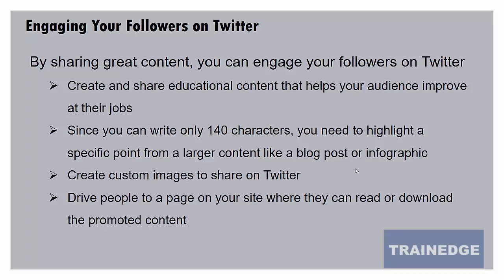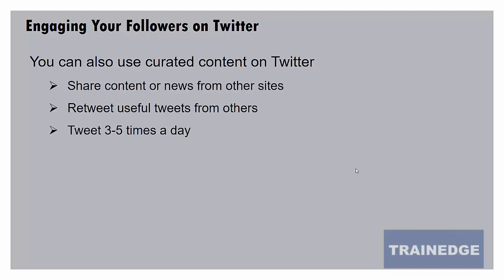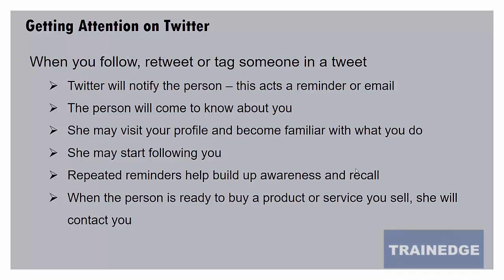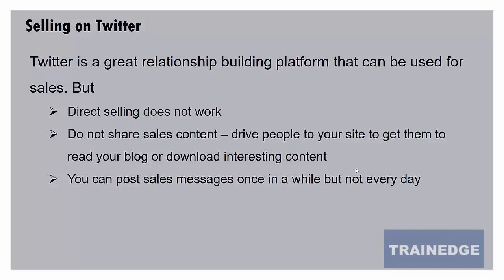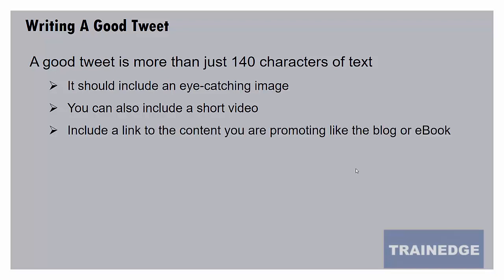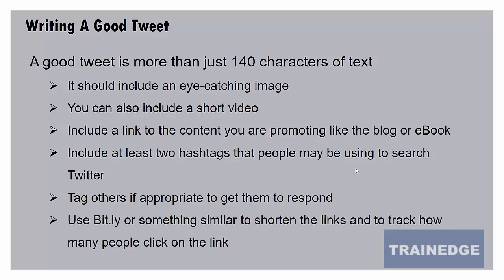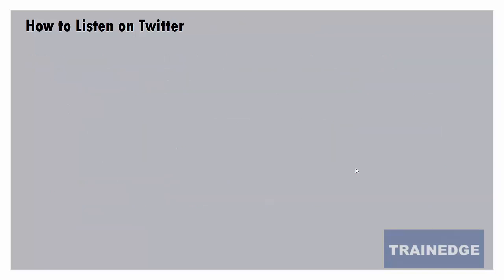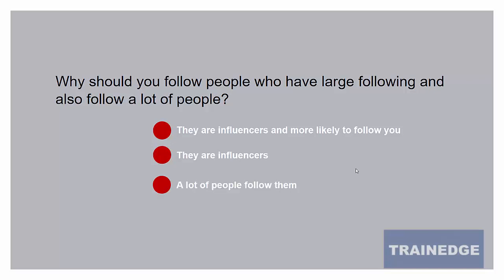11. Engaging Followers and Selling on Twitter